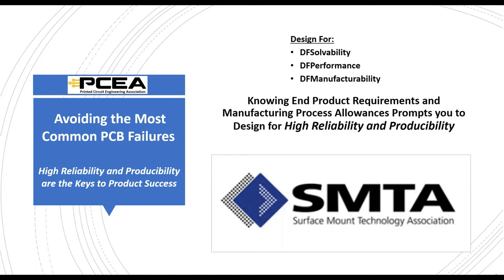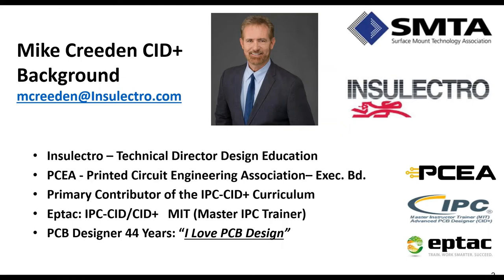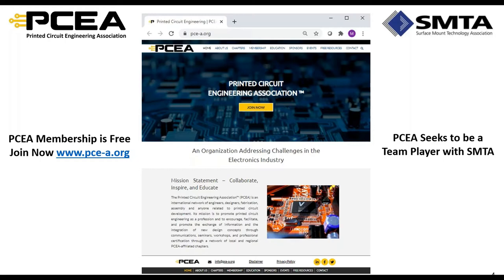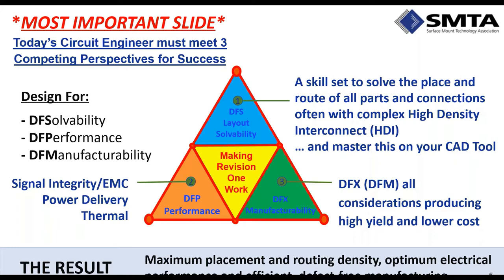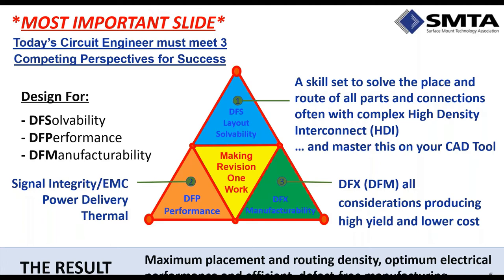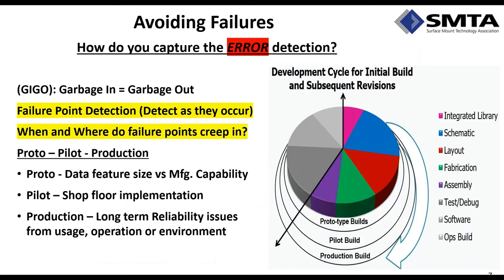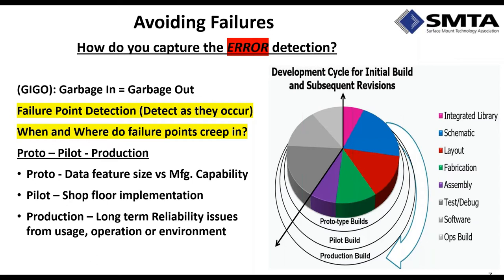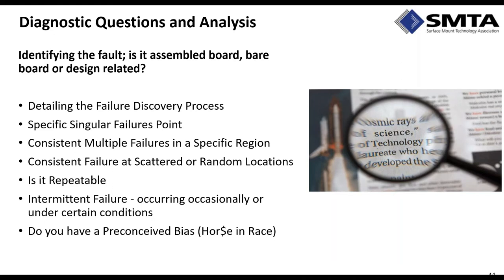Avoiding the Most Common PCB Failure Modes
With this presentation, attendees will learn solutions to help avoid the most common failure points in today’s circuits.

Design For:

DFSolvability
DFPerformance
DFManufacturability
Today’s dense, high-speed circuits have competing requirements and all these perspectives must be considered as they play a part of the design, manufacturing, and performance of our end products. Failure can come in the following forms.

Not meeting aggressive product schedules
Technical performance, (SI) signal integrity and EMC concerns
Low manufacturing reliability and producibility which equates to cost drivers
Attendees will receive an understanding of how to implement pro-active solutions rather than re-active responses. The best way to beat a failure point is to preclude it.